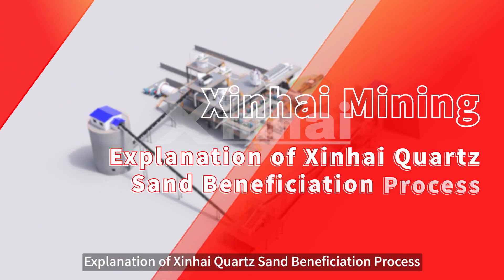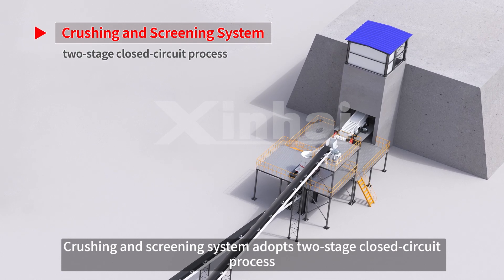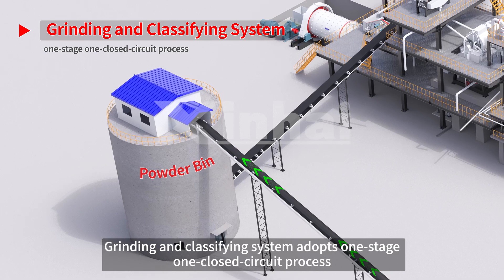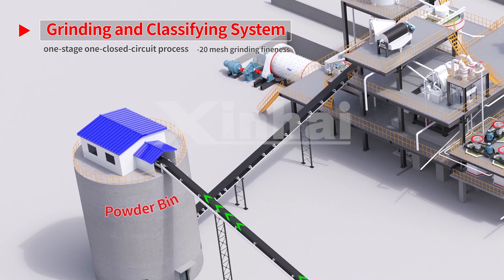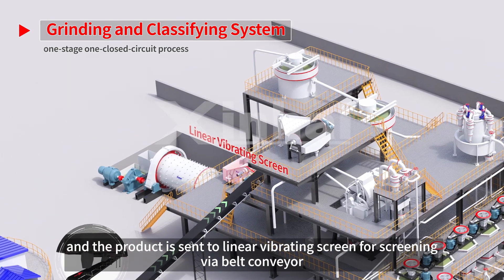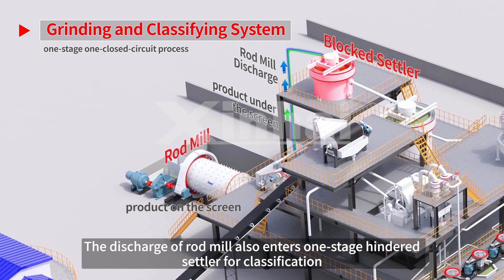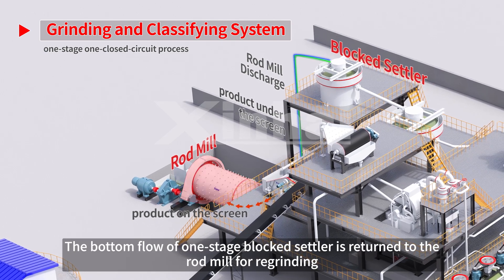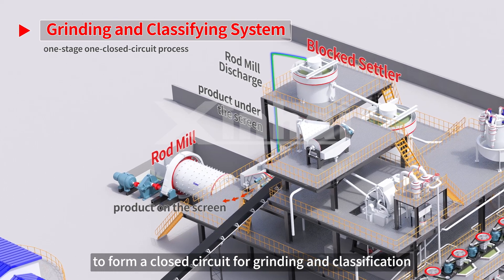Explanation of Xinhai Quartz Sand Beneficiation Process | 3D Animation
Quartz sand purification represents a sophisticated industrial process involving the systematic removal of trace impurities through advanced separation techniques to produce refined or high-purity quartz sand. This specialized procedure requires precise technological applications to achieve the stringent purity standards demanded by high-end industrial applications.

The comprehensive purification process incorporates multiple stages of treatment, each targeting specific impurity characteristics. Initial processing typically involves mechanical washing and classification to eliminate surface contaminants and achieve particle size uniformity. Subsequent scrubbing operations further dislodge stubborn impurities through intense particle friction. For iron-bearing contaminants, high-intensity magnetic separation proves particularly effective, while flotation techniques excel at removing mica and other light mineral impurities through selective surface chemistry.

Chemical purification methods constitute the most advanced phase of processing. Acid leaching, employing carefully controlled concentrations of hydrochloric or sulfuric acid, dissolves metallic impurities at elevated temperatures. Emerging microbial leaching technologies demonstrate promising results for environmentally sensitive applications, utilizing specialized bacteria to biologically oxidize iron sulfides.

Our quartz sand processing line has been specifically engineered to address the challenges of iron and mica contamination. The system integrates multiple purification modules in sequential configuration, allowing for customized treatment flows based on ore characteristics. Key components include high-efficiency classifiers, multi-stage magnetic separators, and specialized flotation cells, all controlled through automated monitoring systems to ensure consistent product quality.

The purified quartz sand finds critical applications across high-tech industries, serving as essential raw material for semiconductor manufacturing, solar cell production, optical fibers, and high-performance glass. Each application sector imposes distinct purity requirements, with semiconductor-grade quartz demanding particularly stringent specifications below 50ppm total impurities.

Continuous innovation in purification technology focuses on enhancing efficiency while reducing environmental impact. Modern systems incorporate closed-loop water recycling, acid recovery units, and waste neutralization systems to minimize ecological footprint. Process optimization through advanced instrumentation and machine learning algorithms further improves yield and energy efficiency throughout the production chain.

This technical evolution reflects the growing industrial importance of high-purity quartz materials in advanced manufacturing sectors. As purity requirements become increasingly demanding across multiple industries, the development of more sophisticated purification methodologies remains an ongoing priority for materials engineers and processing specialists worldwide.